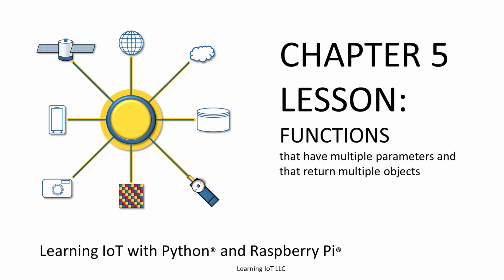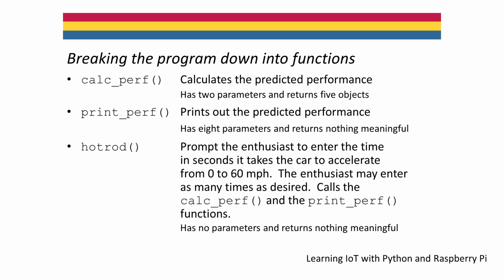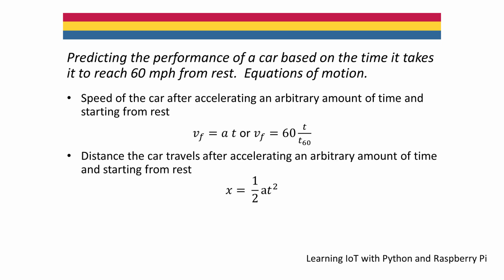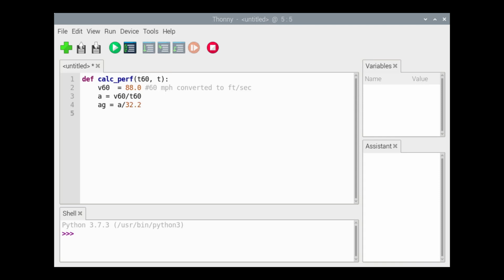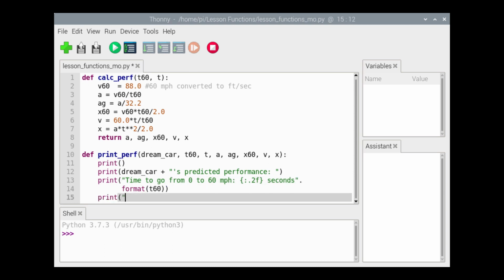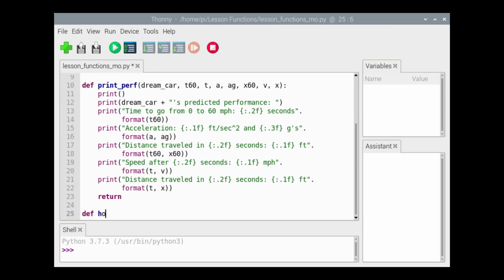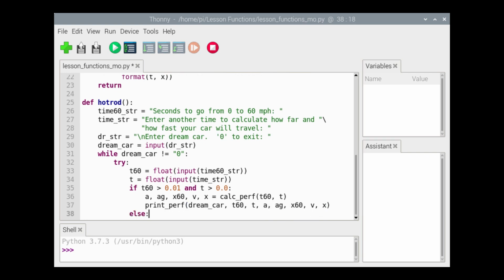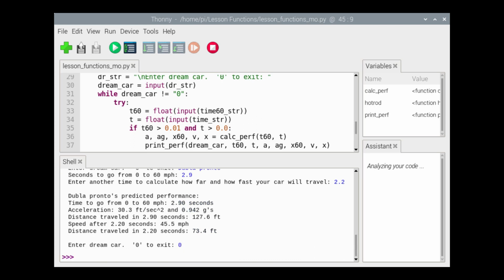Learning IoT with Python and Raspberry Pi: Functions in Python Lesson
In this lecture, you will learn how to write a function that returns nothing meaningful and a function that returns more than one object in a Python script.  These concepts are illustrated by a program that predicts the velocity, distance traveled, and acceleration of a car from the time to go from 0 to 60 mph.